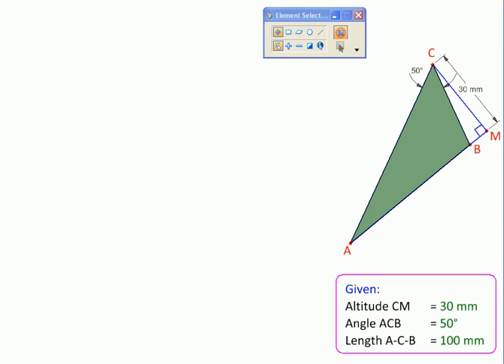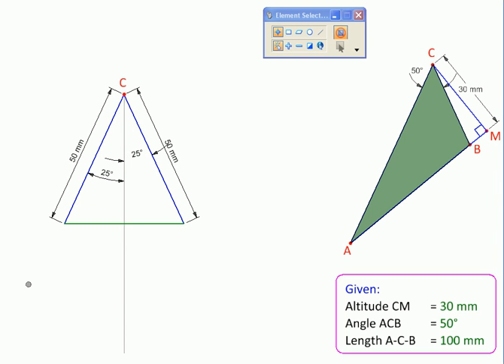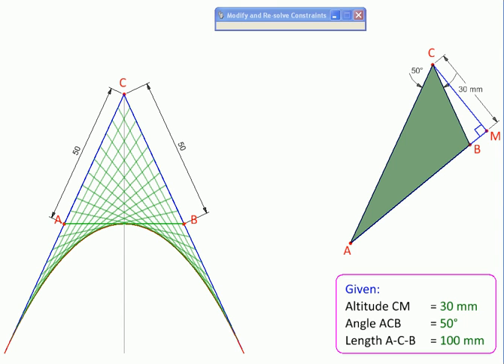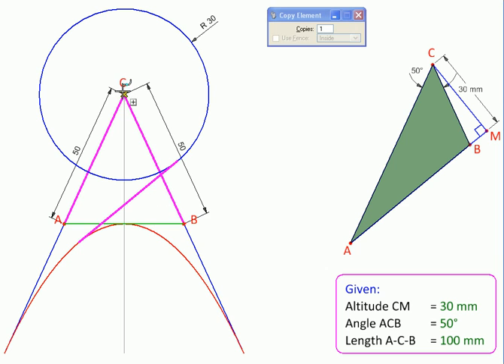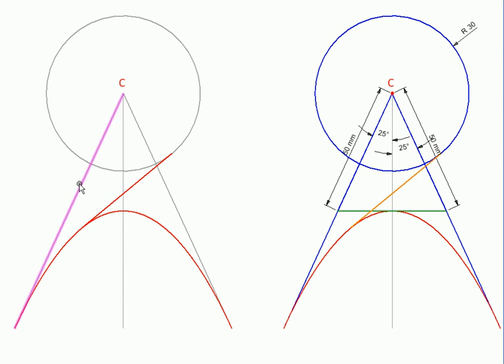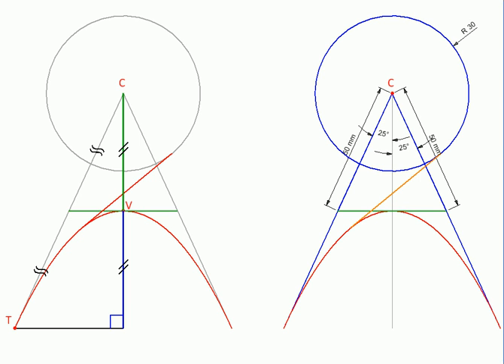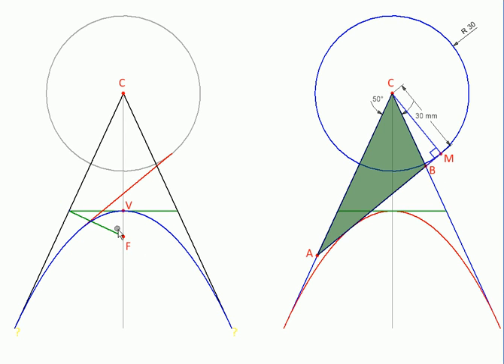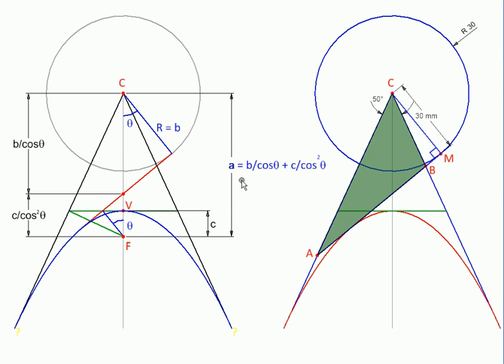Geometry with MicroStation Triangle from Altitude, Sum of Sides & Vertex Angle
Created with MicroStation this clip finds a triangle when its Altitude, Vertex Angle and Sum of the two Sides is given. A mixed (graphical + analytical) solution is obtained by reducing the problem to finding a common tangent to a circle and a parabola. Properties of the parabola are used to find its Focus and the problem is reduced to solving a quadratic equation. An interesting case of Pedal curve comes handy on the way.